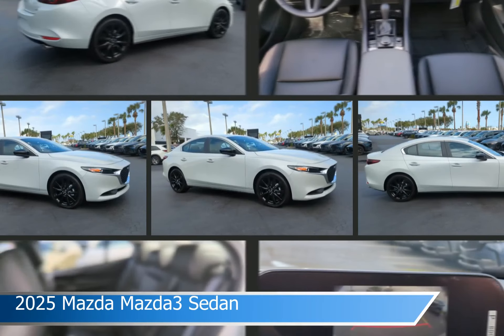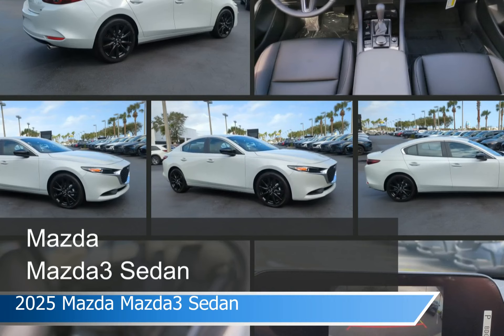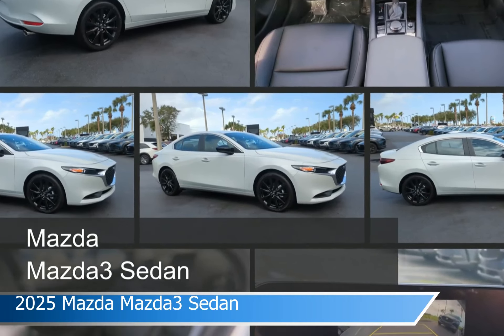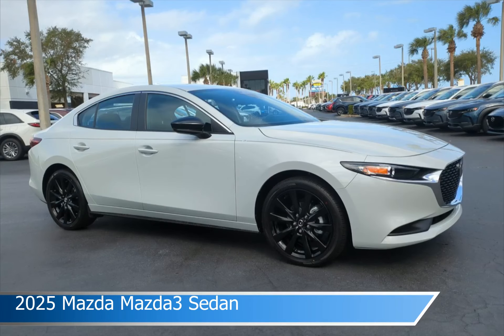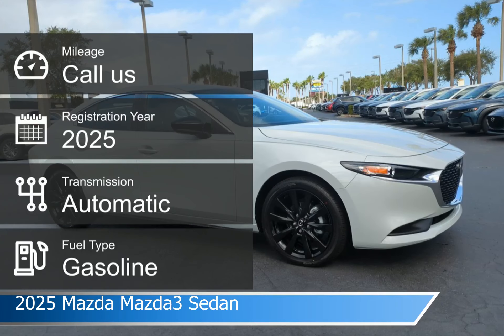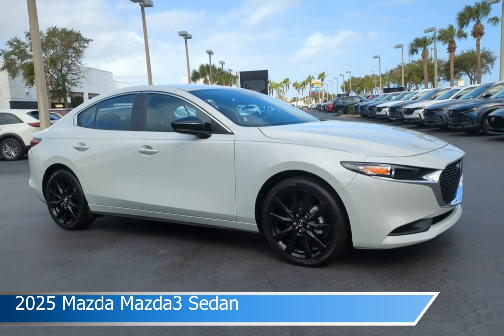2025 Mazda Mazda3 Sedan MS1128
2025 Mazda Mazda3 Sedan MS1128